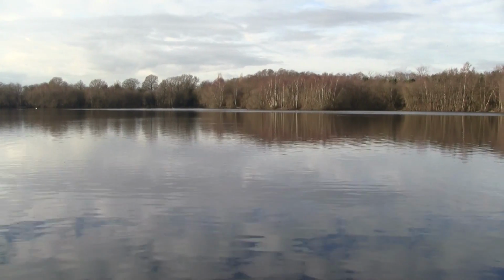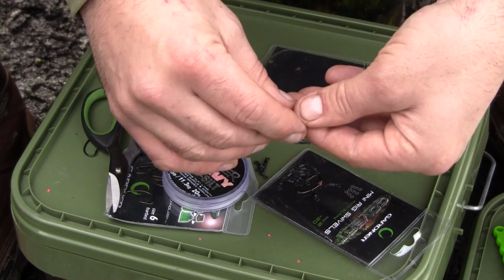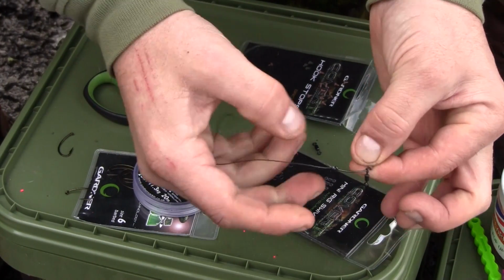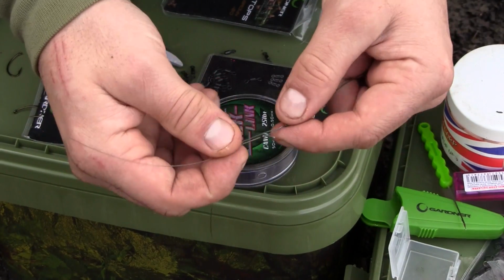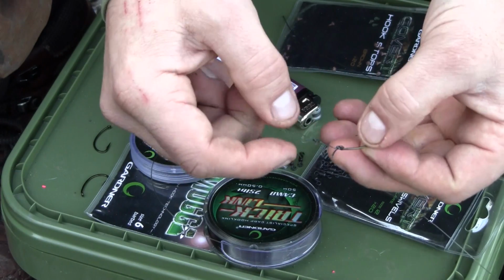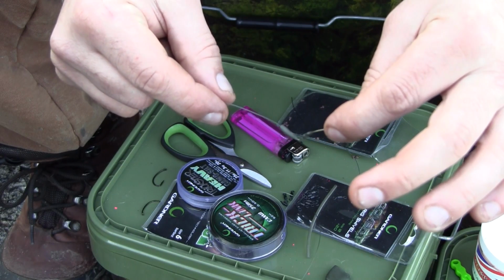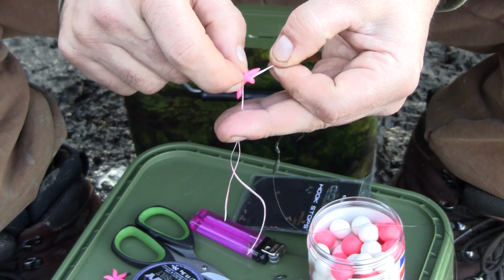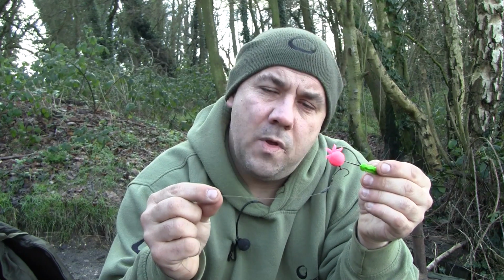Leon Bartropp's Favourite Combi-Rig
Seasoned big fish angler Leon Bartropp reveals his favourite combi-rig.